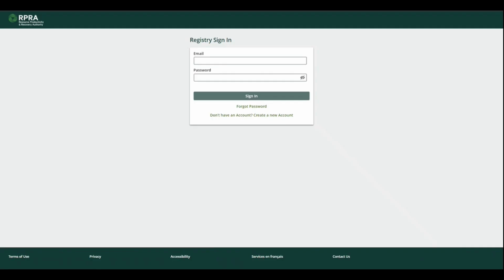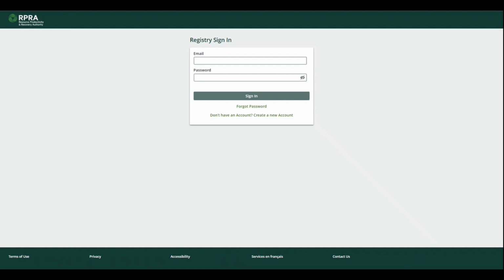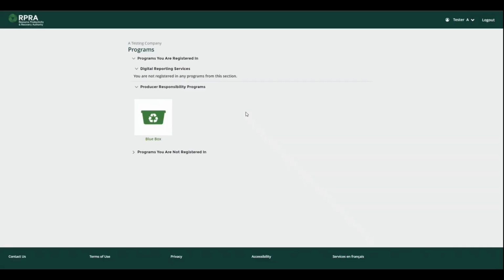Logging into an existing RPRA Registry account